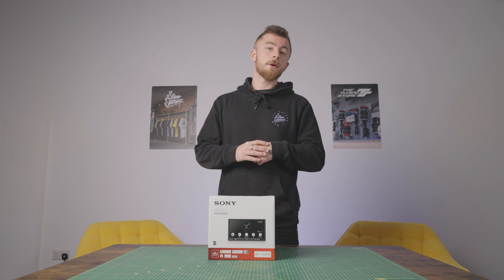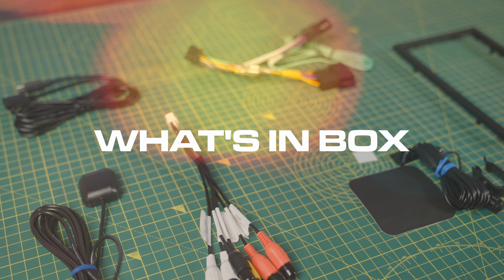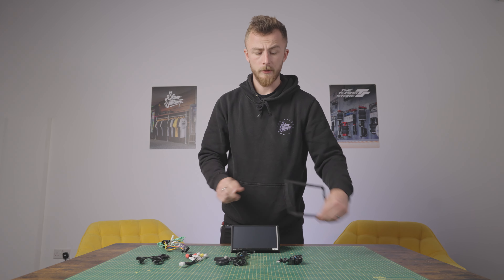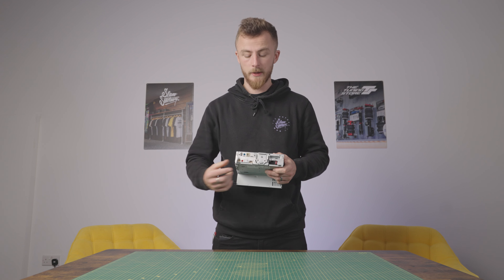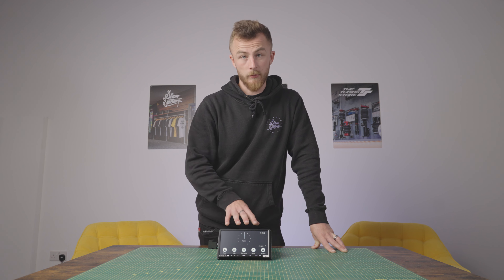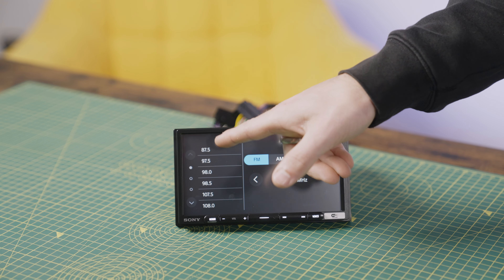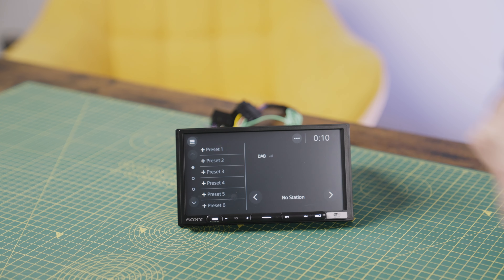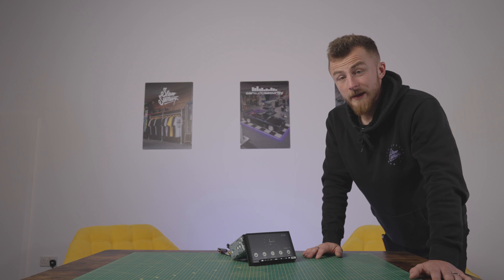Sony XAV-AX4050 Wireless Apple CarPlay & Android Auto - Demo & Unboxing | Car Audio & Security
Here is the new SONY XAV-AX4050. Blayde runs through this new Double Din Screen, including the physical aesthetics and also goes through the onboard features of this competitively priced head unit.